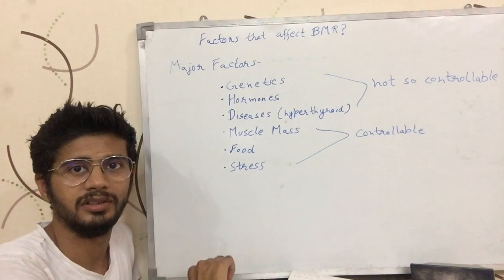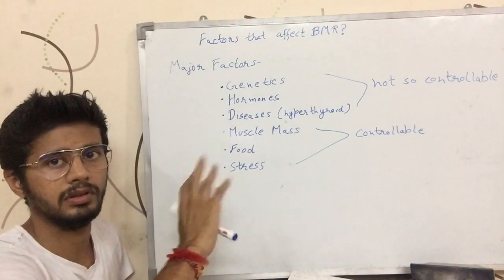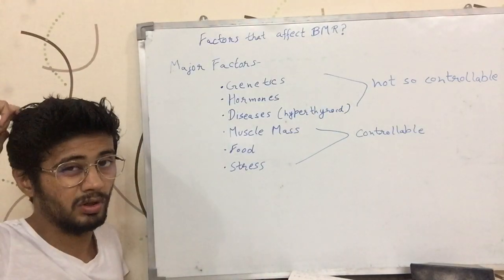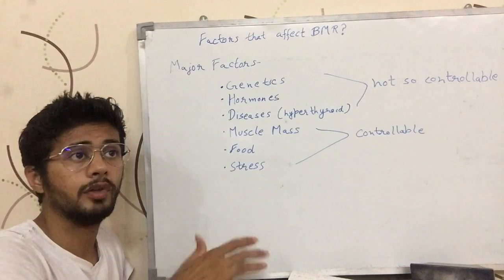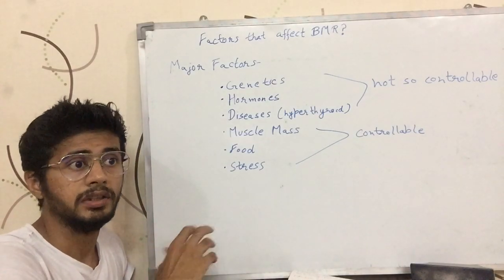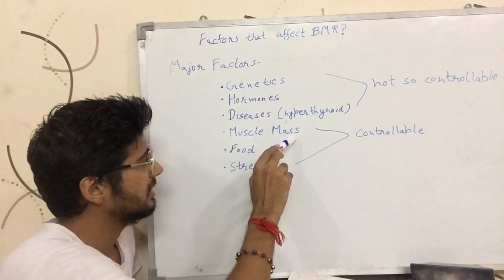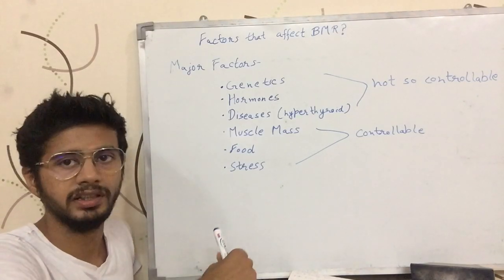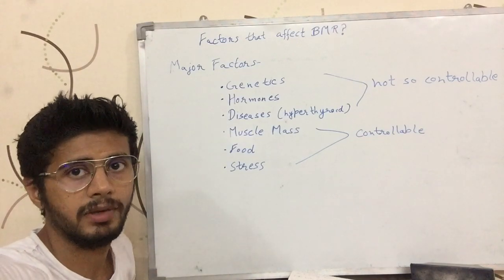What factors affect BMR? (English)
Video talks about the factors that affect BMR - Basal Metabolic Rate. It is English version of the video.